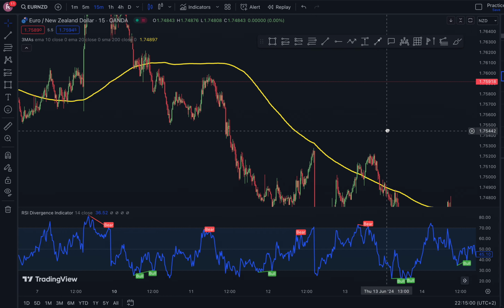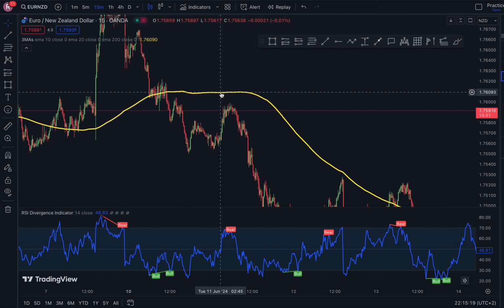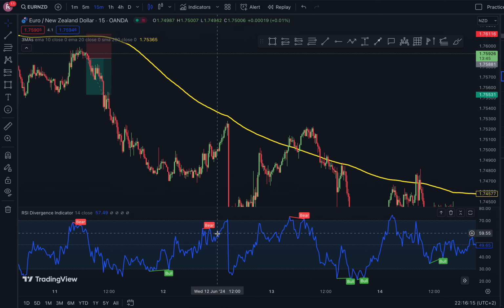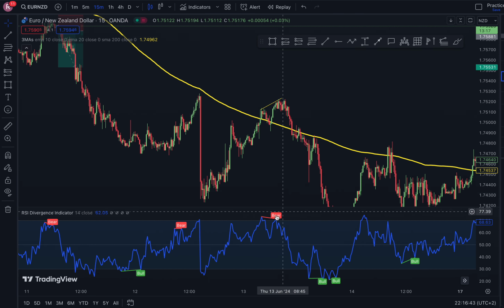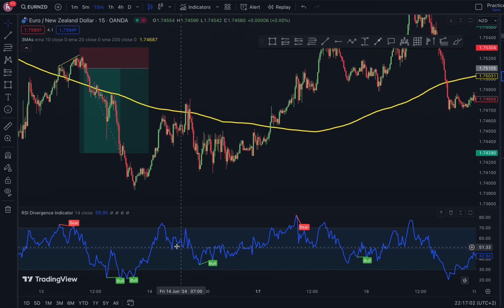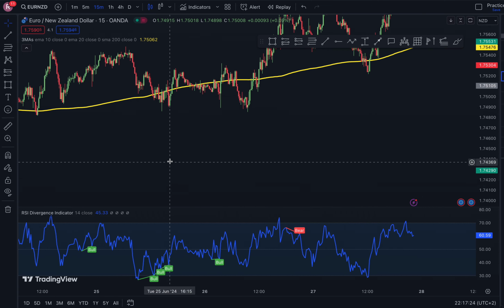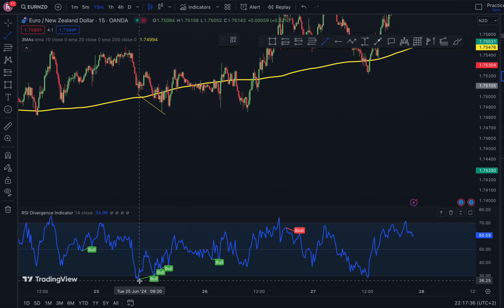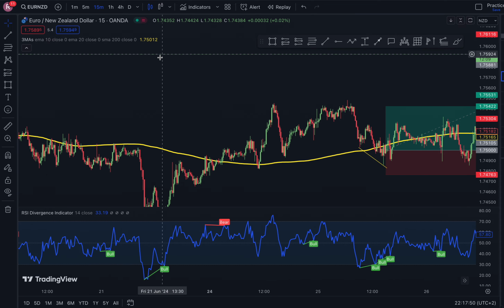Unique CCI + EMA Trading Strategy | Forex Indicator